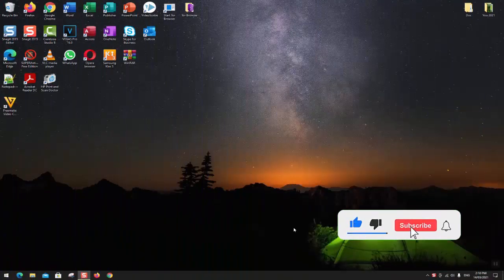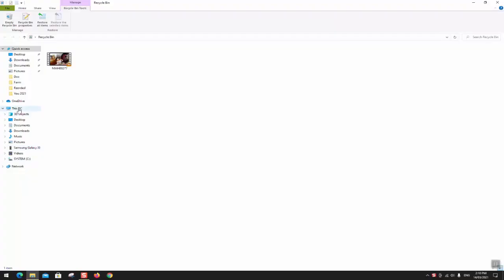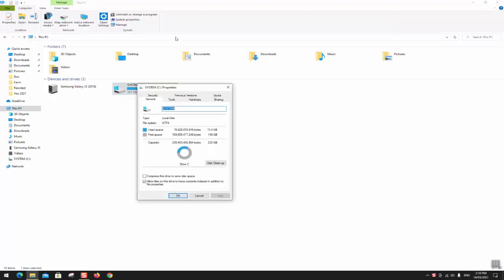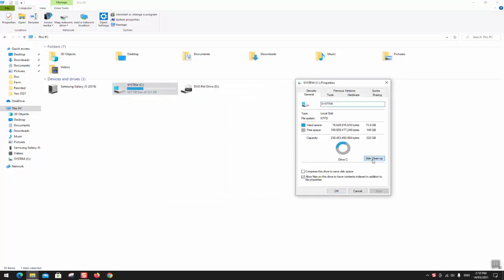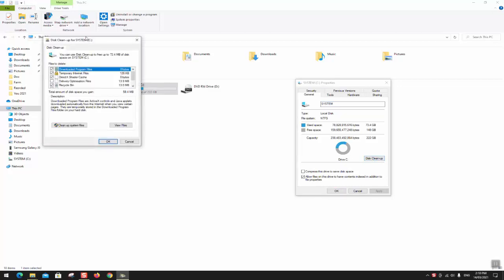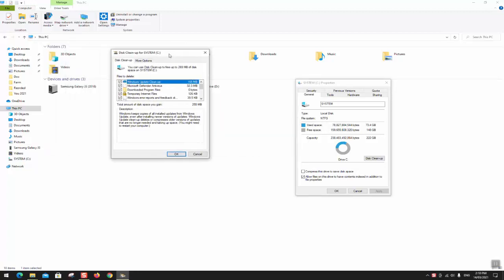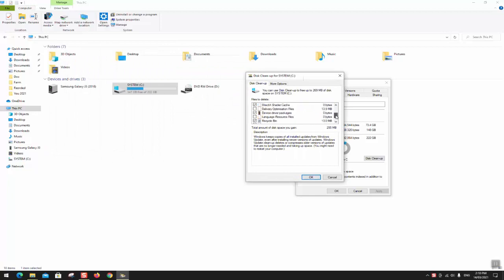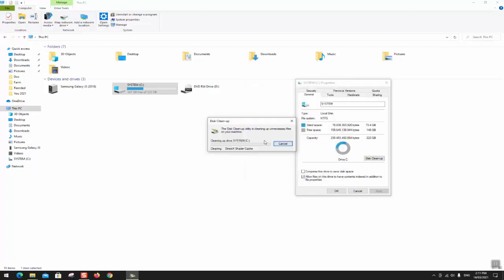How to delete temporary files in windows 10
In this video I provide a step by step guide to help you could delete temporary files in windows 10